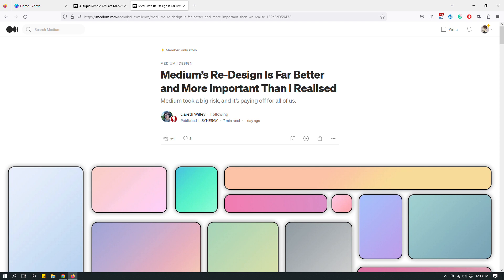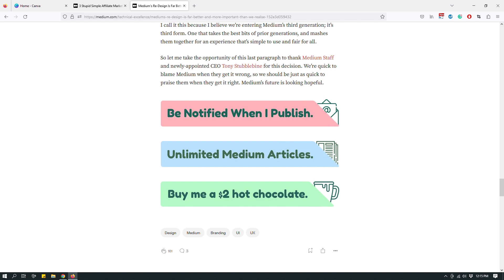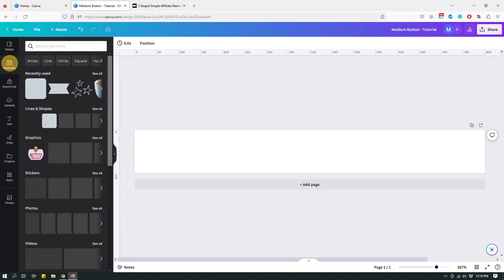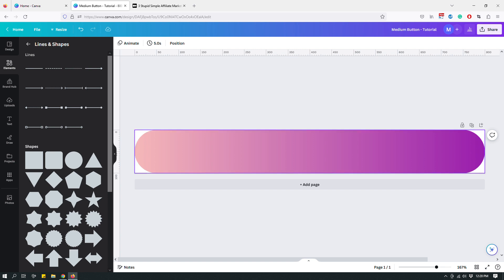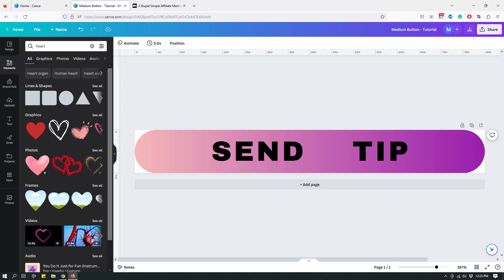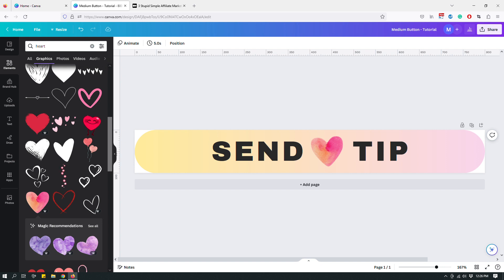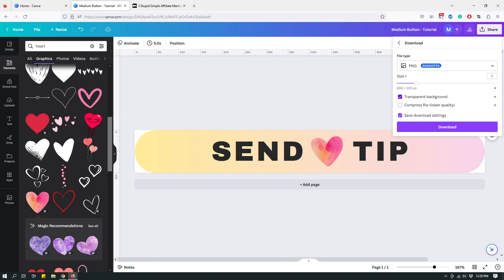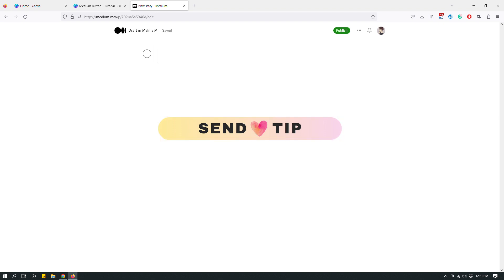How to Design Medium Buttons Using Canva Pro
A step-by-step tutorial for designing buttons for your Medium stories. You'll need a Canva Pro account to download your buttons as transparent PNG files.
You can get 45 days of free Canva Pro trial right